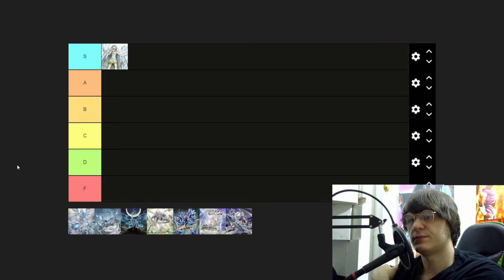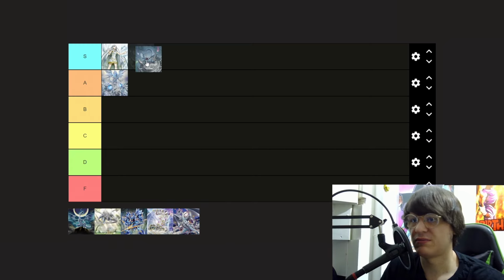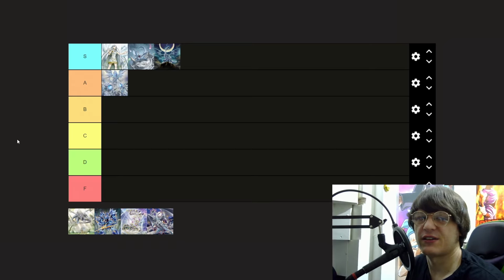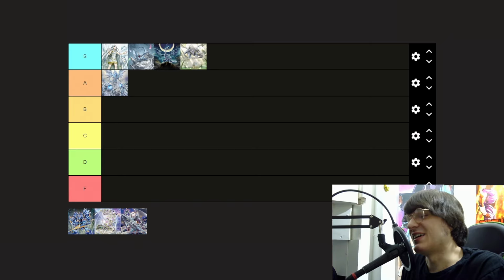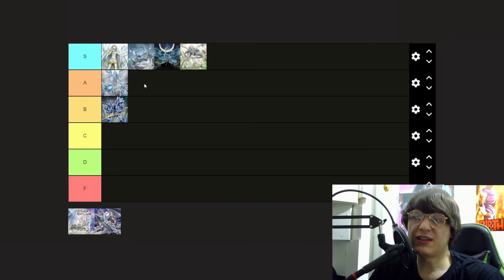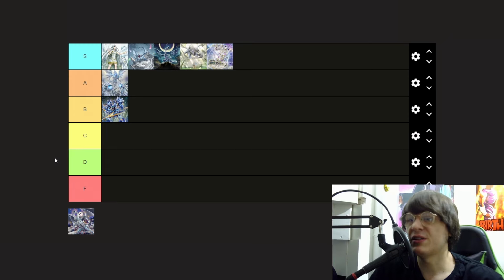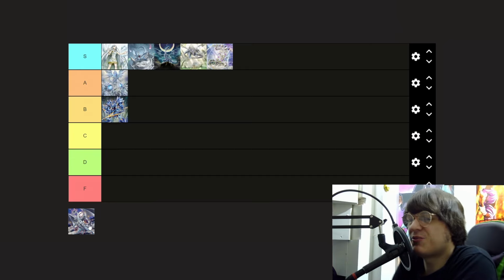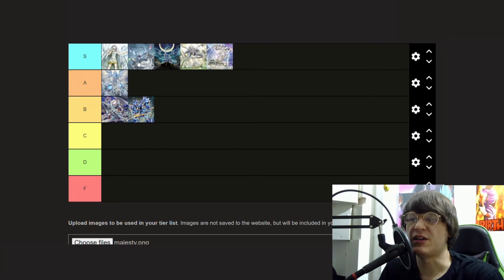New Blue-Eyes Cards Tier List! Yu-Gi-Oh! Advent Of The Eyes Of Blue Structure Deck Cards!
This is going to be the 8 new Blue-Eyes cards tier list! These cards come from the new structure deck, Advent of the Eyes of Blue! The 8 cards we are looking at today are Maiden of White, Blue-Eyes Spirit Ultimate Dragon, Prayers with the Eyes of Blue, Saga of the Blue-Eyed Dragon, Neo Kaiser Seahorse, Spirit with Eyes of Blue, Majesty with Dragons of White and Indigo-Eyes Silver Dragon!